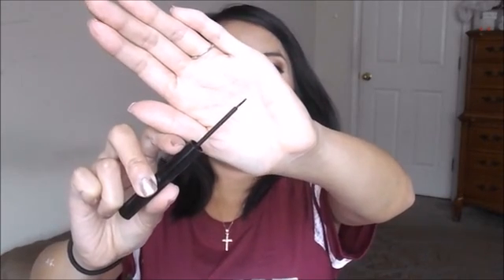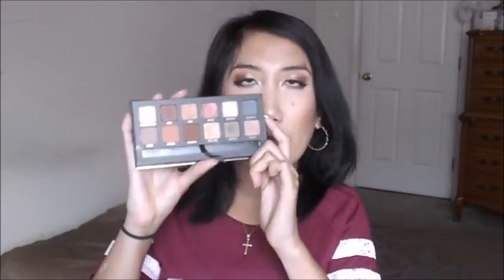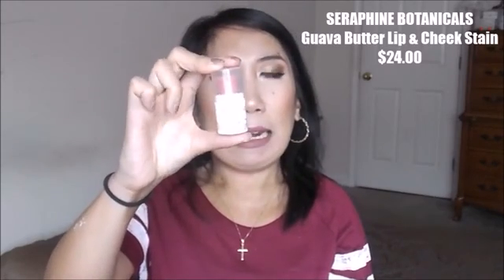OCTOBER FAVORITES | 2016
Hey, guys! It is that time again to share with all of you all of the products that I have been LOVING throughout the whole month of October!

If you guys loved all of my faves, please give this video a big thumbs-up!

PRODUCTS MENTIONED:
• First Aid Beauty Hydrating Serum
• NYX Matte Liquid Liner in "Black"
• Master Palette by Mario
• Too Faced Hangover Replenishing Hydrating Face Primer
• ABH Foundation Stick in "Warm Tan"
•  e.l.f. Bronzer & Blush Palette in "Fiji"
• Essence Beauty Pure Nude Highlight in "Be My Highlight"
• Colourpop Lip Pencil in "Lady"
• Colourpop Ultra Satin Lip in "Baracuda"
• Carmex Cherry Lip Balm
• Seraphine Botanicals Guava Butter Lip & Cheek Stain

PREVIOUS VIDEO:
CATWOMAN HALLOWEEN MAKEUP LOOK | HALLOWEEN 2016